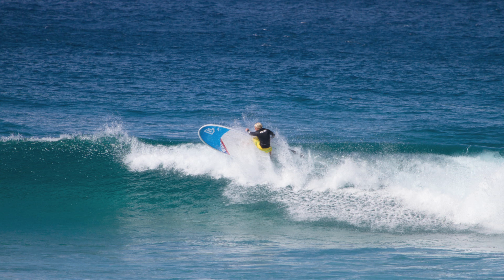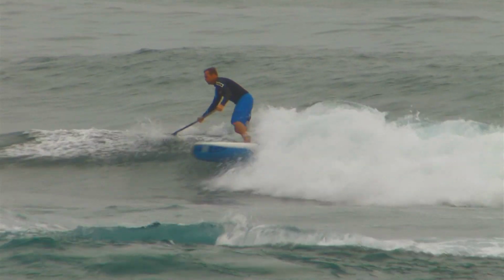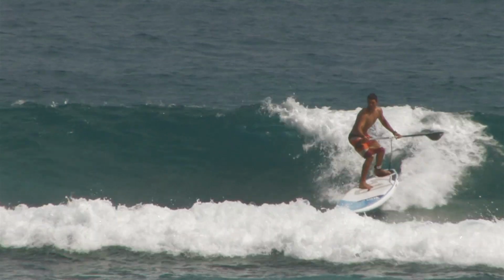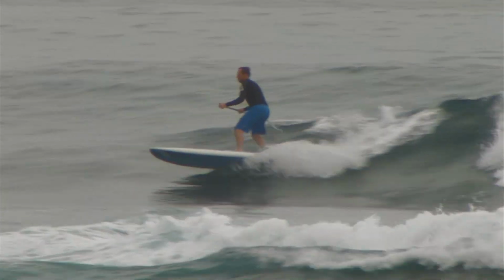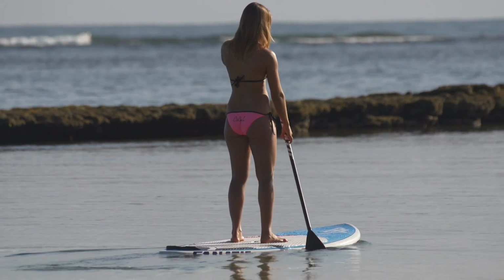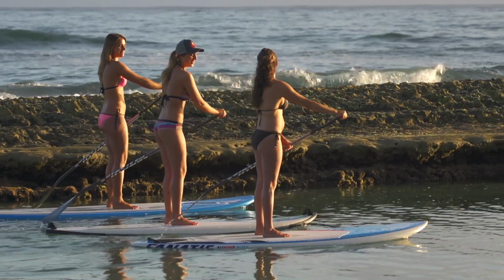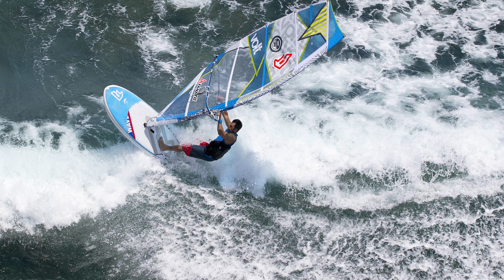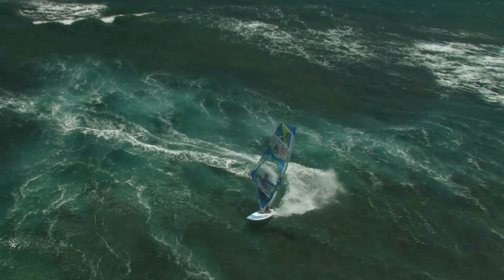Fanatic SUP AllWave 2014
Simple surfing -- that's what the AllWave is built to do. Easy, accessible and fun, it´s called the »Big Boy's« performance board, however will also take SUP boardsurfers on to their first waves and let them progress into larger surf. Fanatic shaper Sebastian Wenzel an Nik Baker are explaining the featrures of the AllWave.